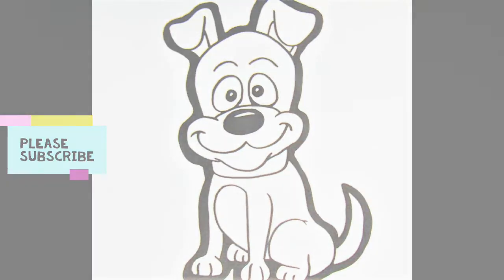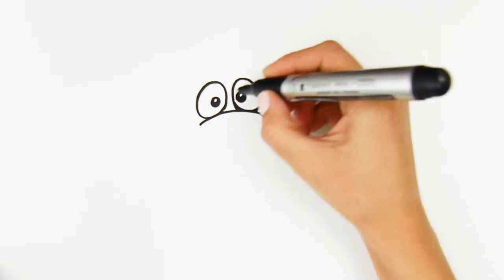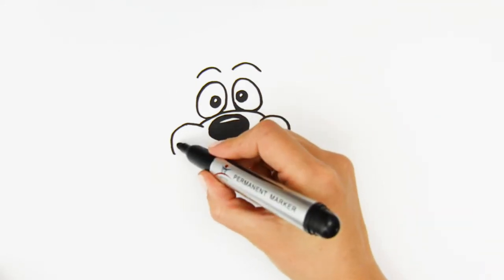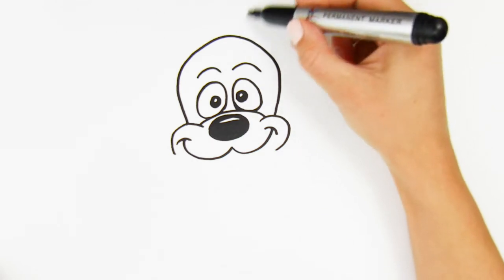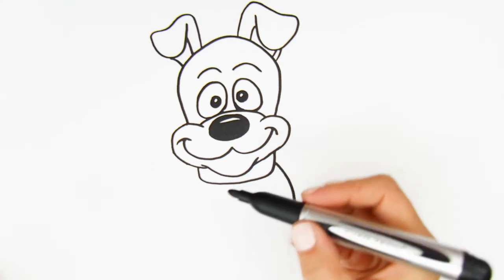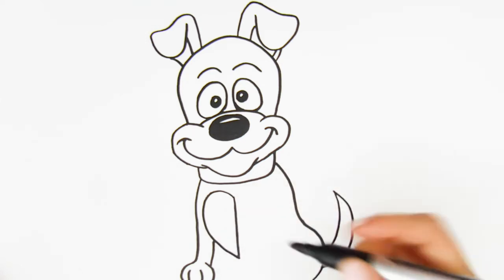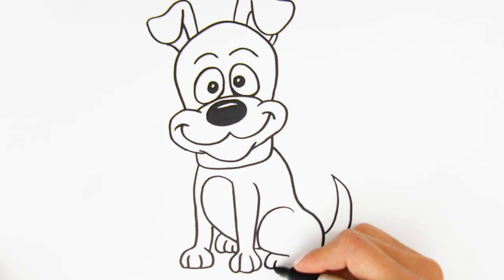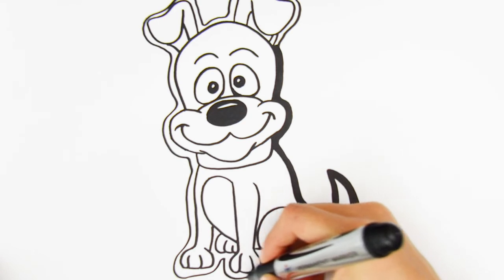How To Draw a Puppy-For Beginners❤️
Learn How to Draw a puppy in this very easy drawing tutorial. Fun cartoon characters drawing. ❤️
★Very easy, simple follow along drawing lessons for everyone who wants to learn how to to draw. Fun art . ★Learn How to Draw the interesting way while building your self-confidence and real artistic skills. Learning videos for all ages. ★Drawing Tutorials on anything ★You can learn how to draw and color. ★Challenge yourself to draw this year!
Such a joy to draw! If you like it, Like it!
Have an amazing day and see YOU soon! :-*